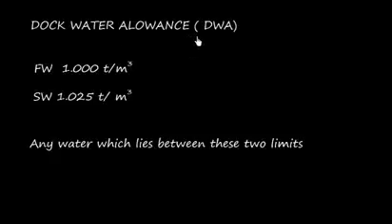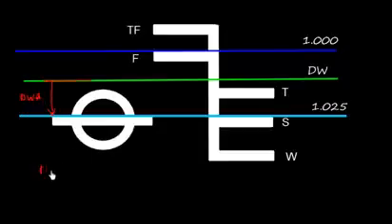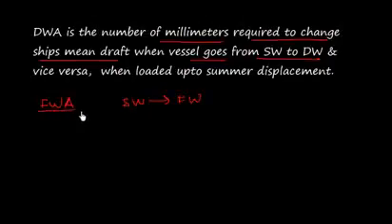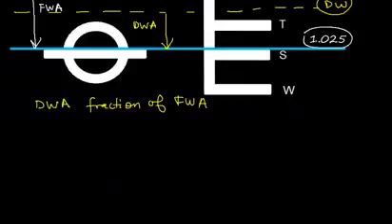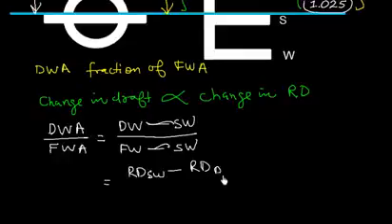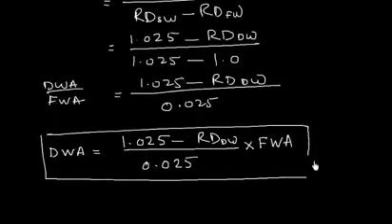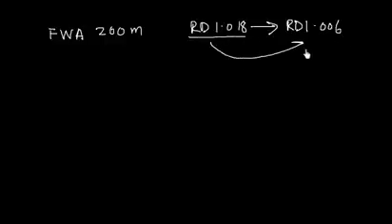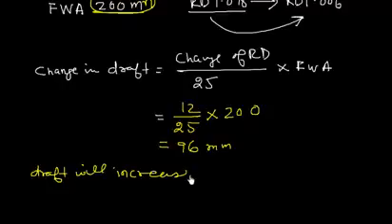VDO 79 Definition of Dock Water Allowance DWA